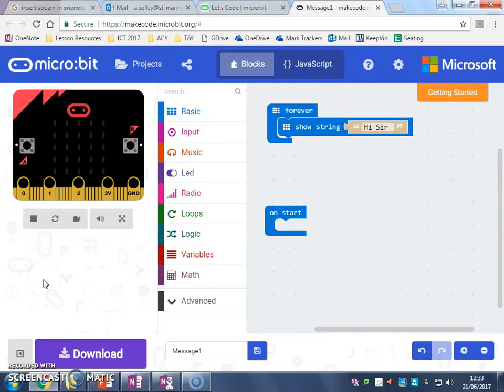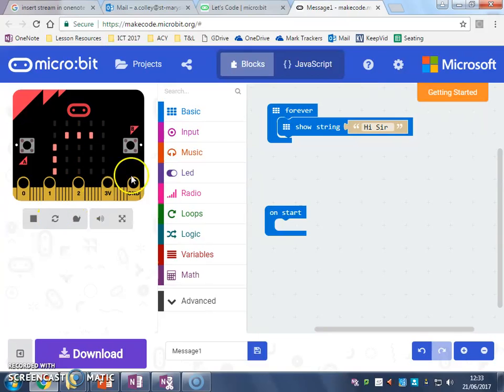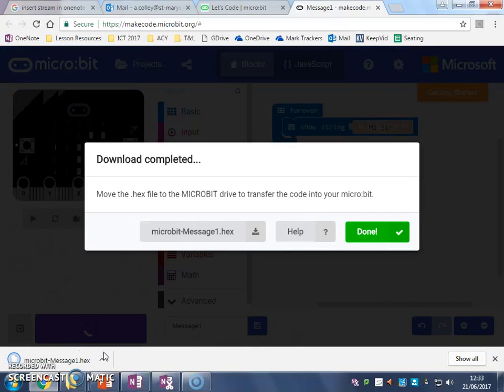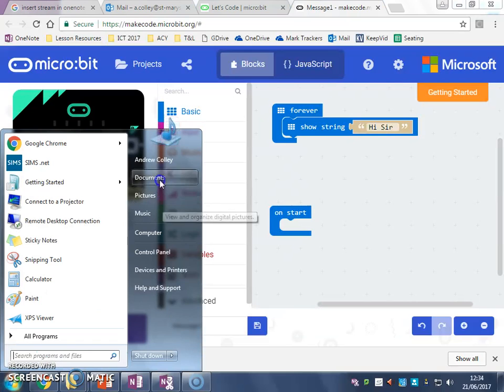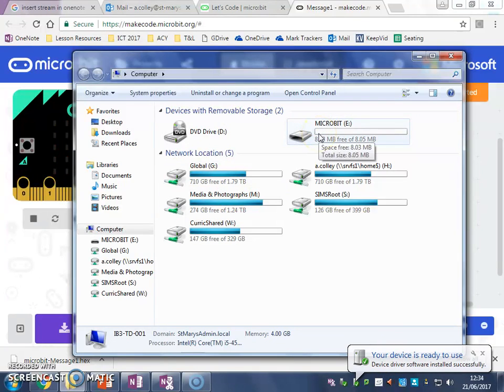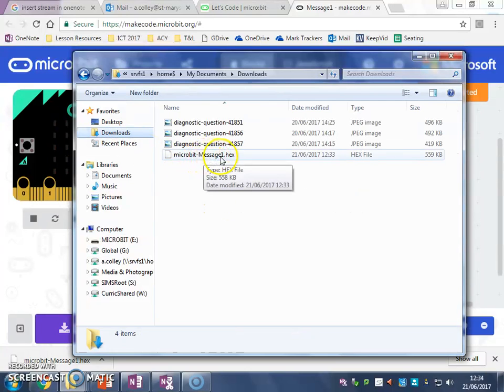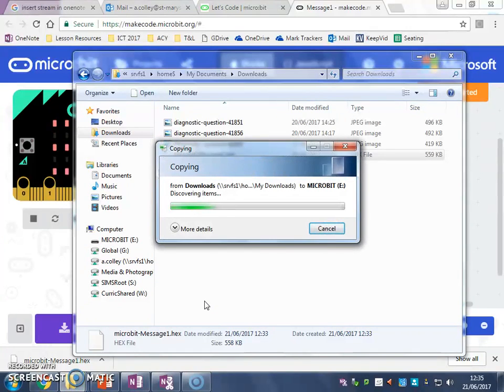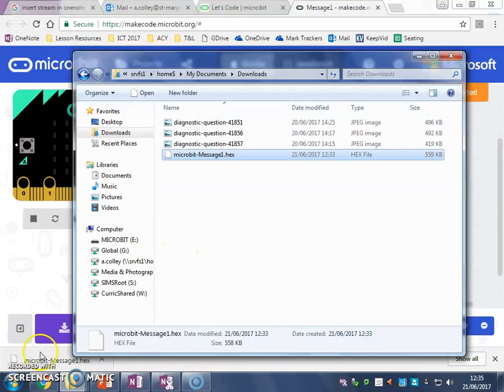3 Code Onto Microbit